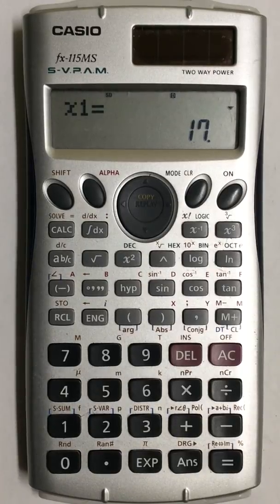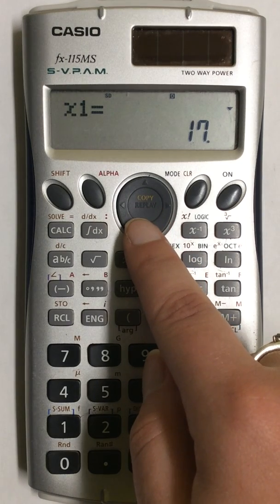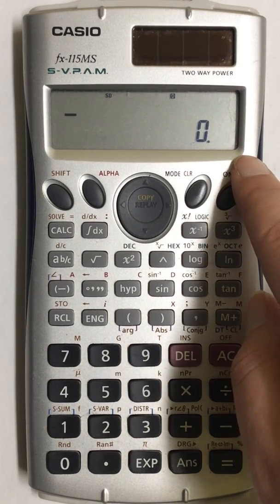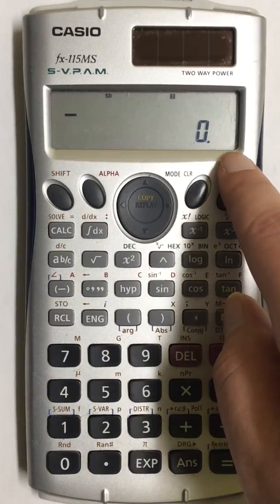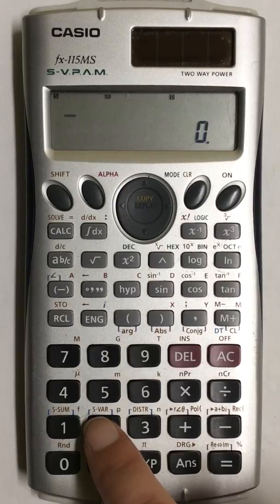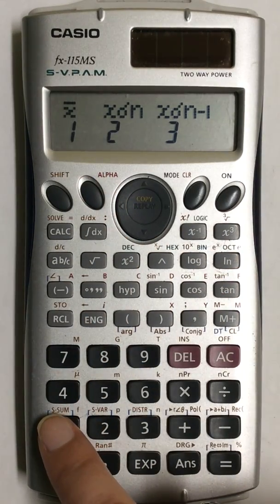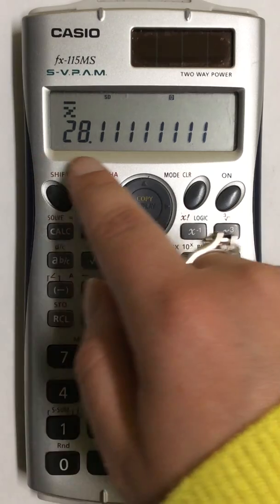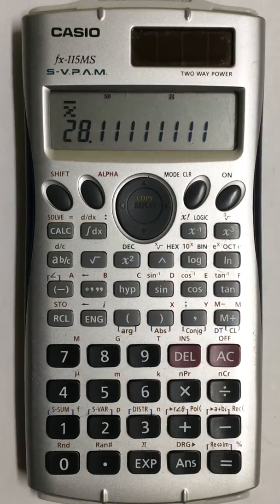Finding the Mean in Casio fx 115MS Scientific Calculator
This video shows how to calculate the mean for one variable statistics for the Casio fx-115MS scientific calculator.  The process is similar for the Casio fx-300MS scientific calculator.